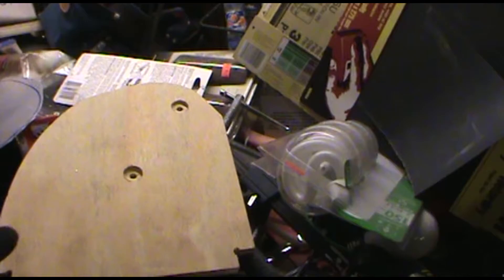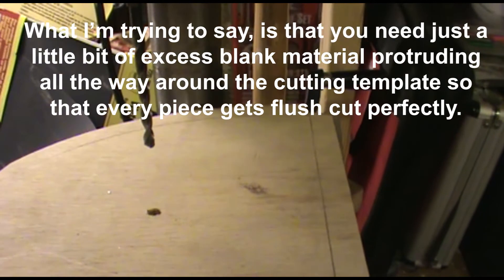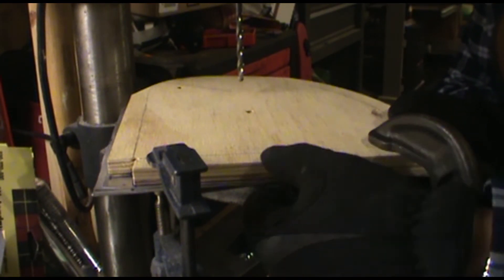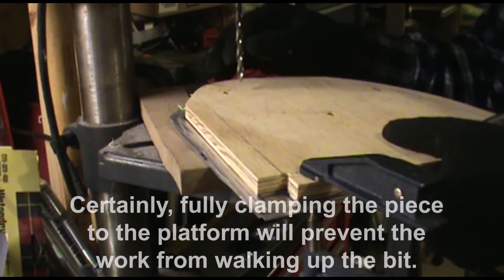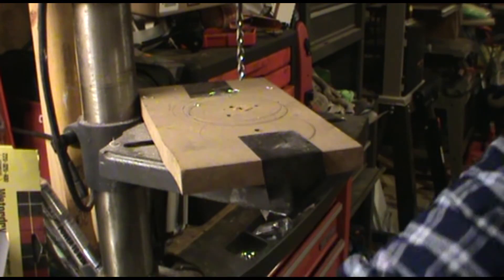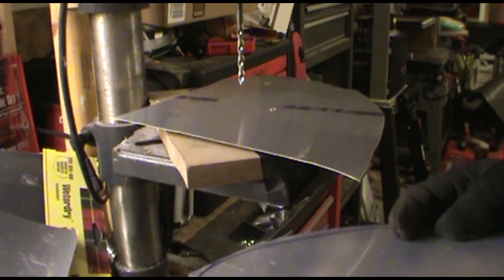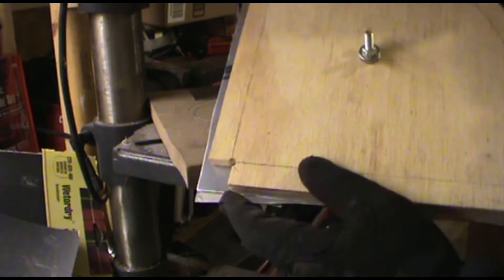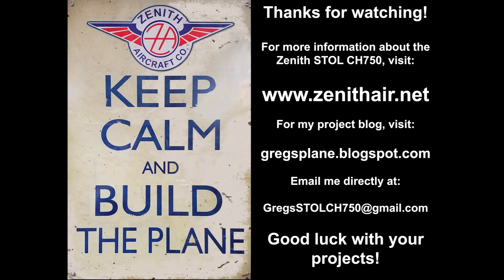Router Cutting Templates - Part 1/2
Welcome back fellow aircraft builders and aviation enthusiasts!

It's been quite a long time since I uploaded a video. I had a busy holiday season over the end of 2017 and early 2018, with additional projects and bitter cold weather. I filmed a few videos for the channel, but had some delays in finishing them up.

Today's video is Part 1 of my 2-part router cutting series. I shot this video well over a year ago with my older camera and poor shop lighting, but the info is still solid. I'll just ask that you excuse the  relatively low quality of the raw footage.

The first part of this series details getting your part blanks rough cut and tooling/relief holes drilled in alignment. Part 2 of the series will detail actually cutting the blanks on a router table.

For more information about the Zenith STOL CH750, check out Zenith Aircraft Company

Copyrighted materials used with permission from Zenith Aircraft Company.